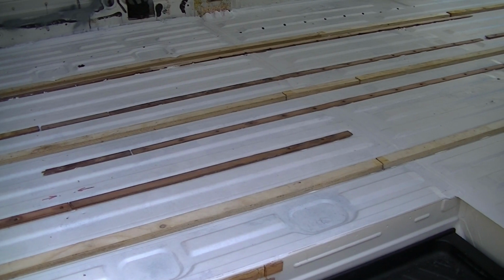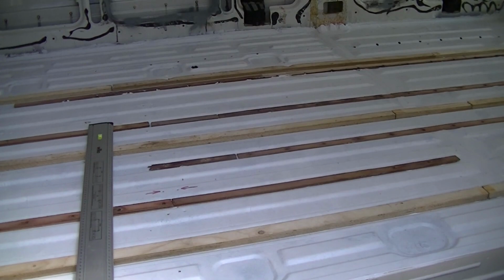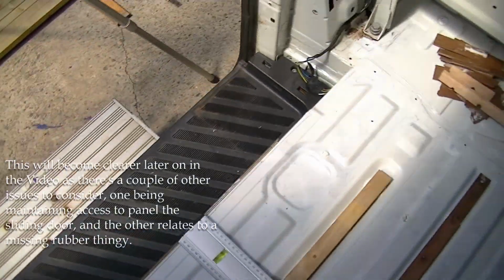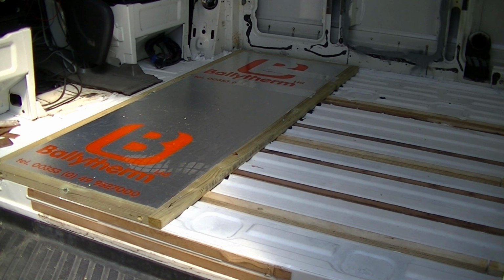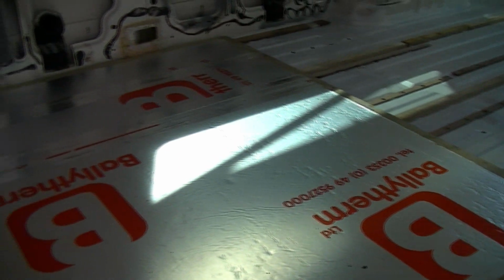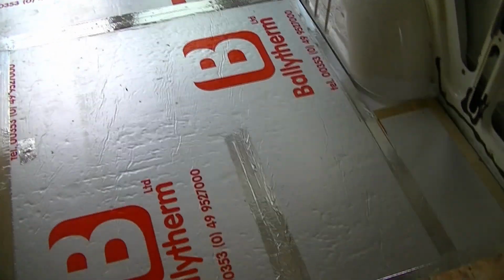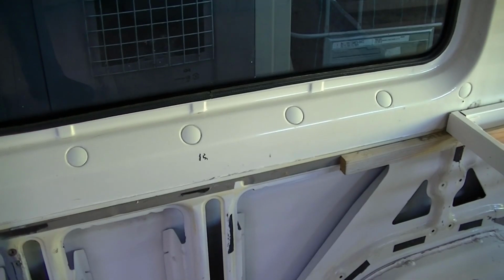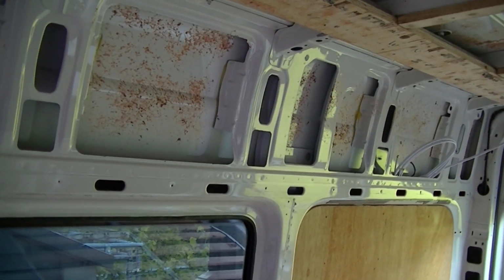VW Crafter Van conversion part 17, constructing the camper-van floor, framing and Insulation.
In this episode I fit the Insulation, floor reinforcement and battening. I also contemplate future step maintenance and access to the sliding door incase I need to panel it before it potentially gets obstructed by the floor.

Towards the end of this video I discuss the bed and seating layout that we have presently decided upon.

This is a longish video, I cover off some of the typical quirks of dealing with a floor that's already been used i.e. in this ex Ambulance which is full of holes etc. Specifically how I plan to re use some of them rather than fill them etc.